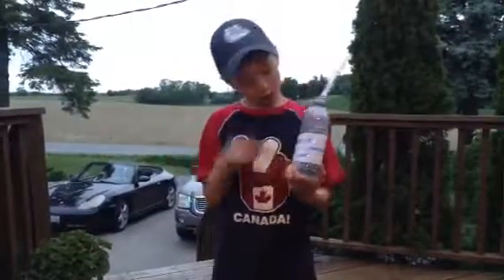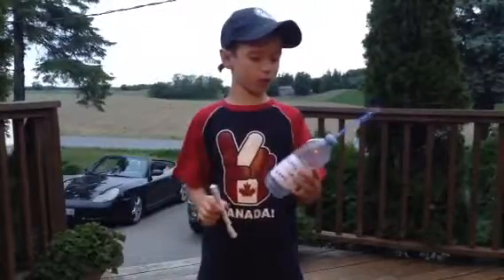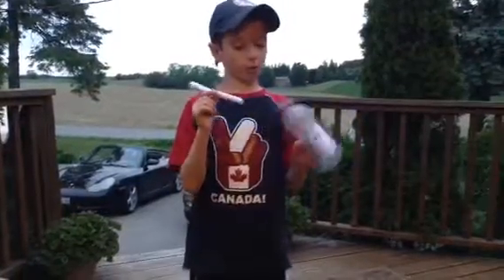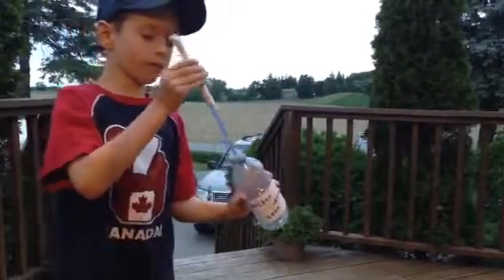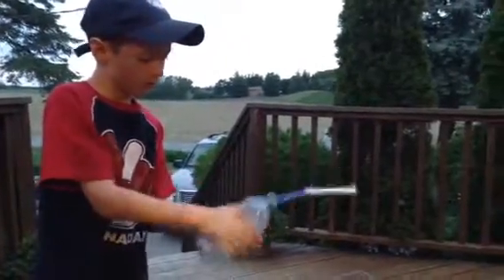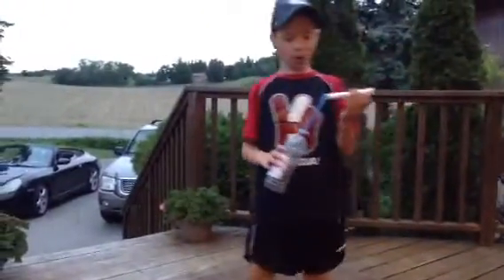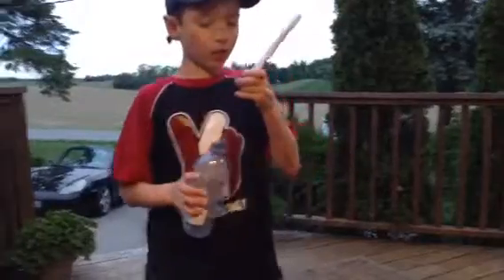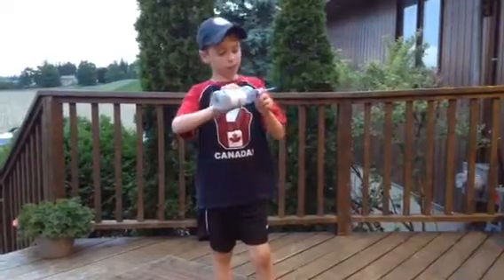Rocket Launcher 2000